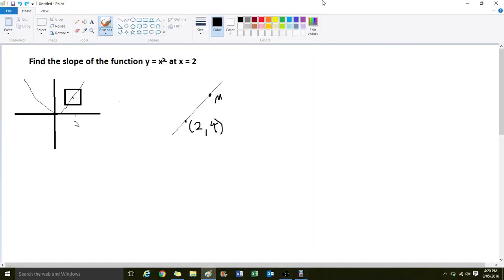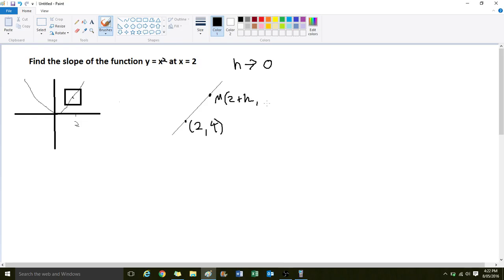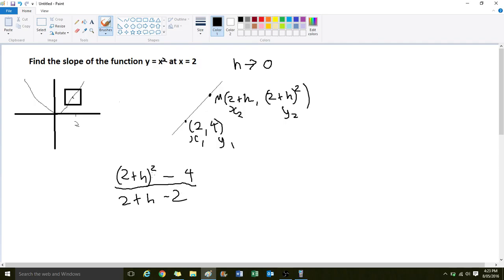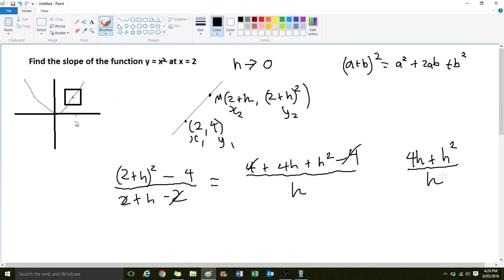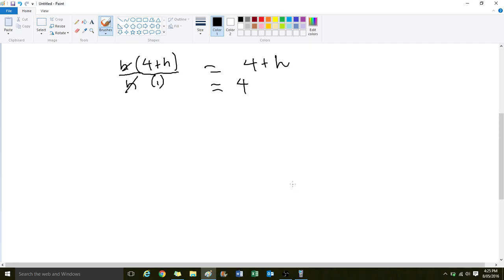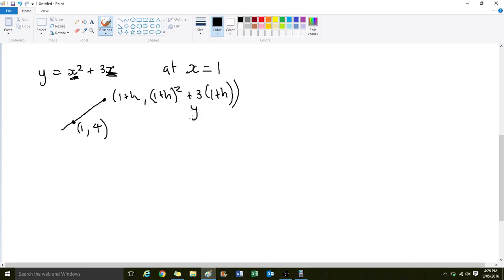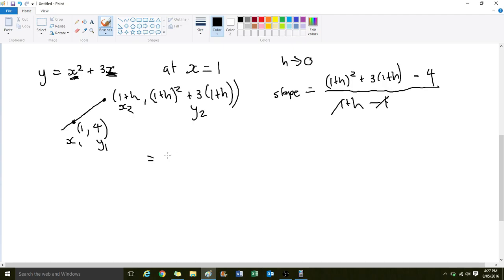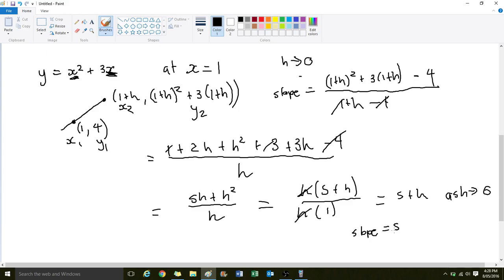Finding the slope at a point using first limits